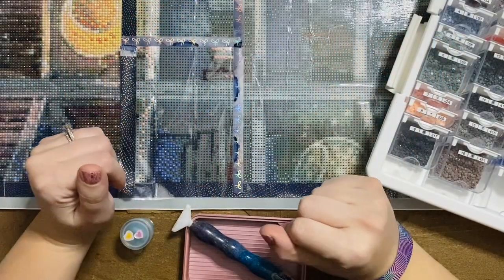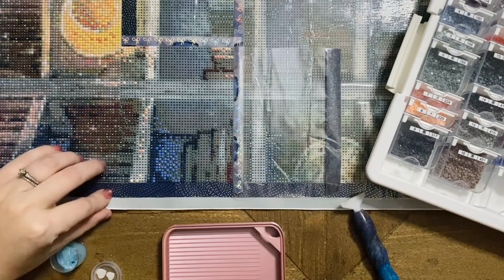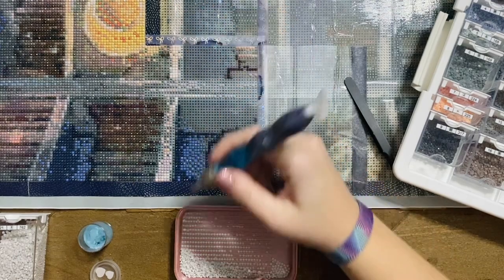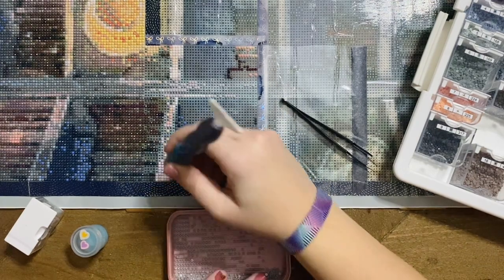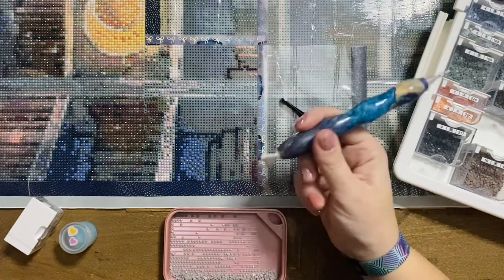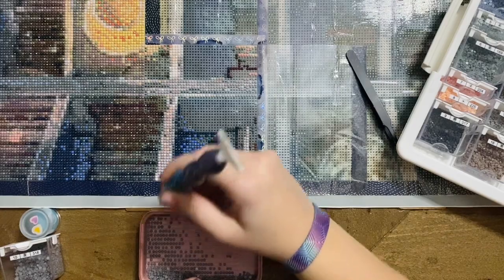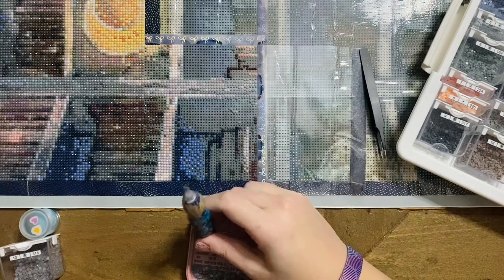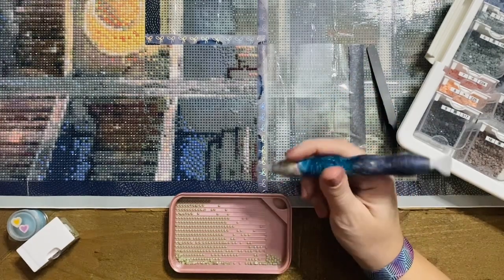WIP & Chat: Affiliate Programs || Event Planning || Live Announcement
Hello friends!

Welcome to this week's WIP and Chat. Take out whatever project you're working on, diamond painting or otherwise, and let's catch up! I have lots of exciting announcements to share, including the date of my first YouTube Live, an event I have in the works with a fellow creator (that we'd love your feedback on!), and some thoughts on affiliate programs.

✨ Jim's Handmade Pen Shop

✨ Everlasting Tips

✨ Notcher Mama's Mud

✨ QuakeHold Museum Putty (affiliate link)

✨Katie

Accessories, tools, etc. that I use and recommend (sorted by category)
- Please note, this is an affiliate link as I'm part of the Amazon Influencer Program, and I may make a small commission on any purchases made through this link.